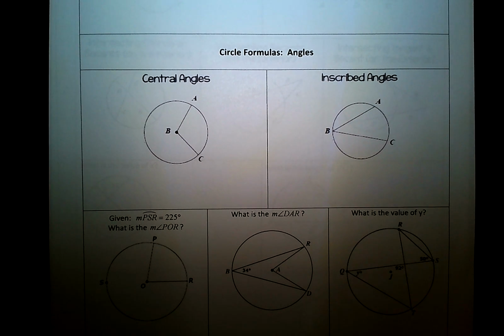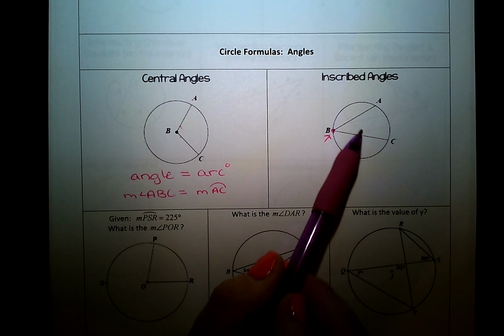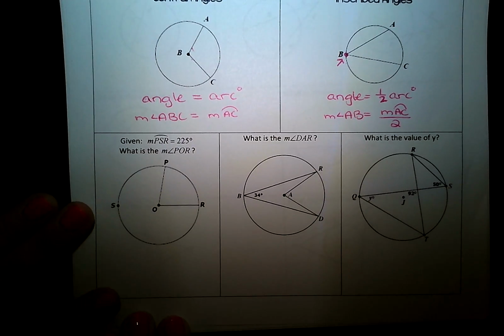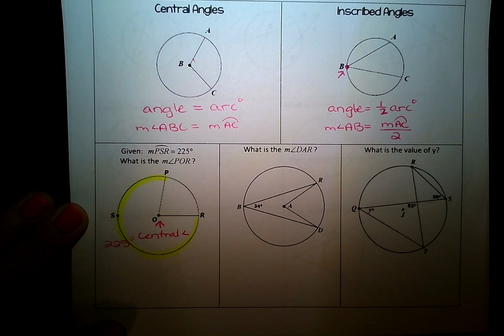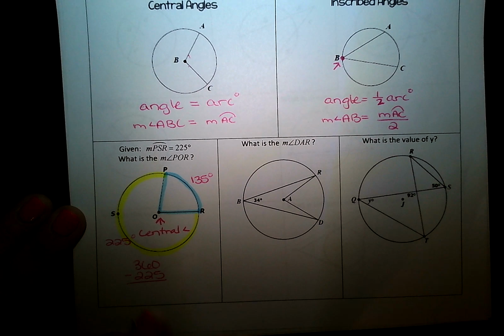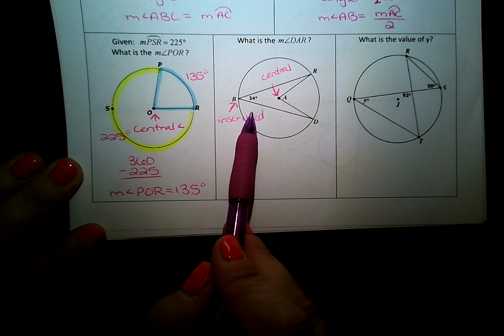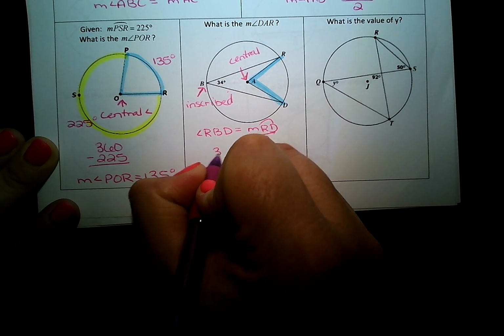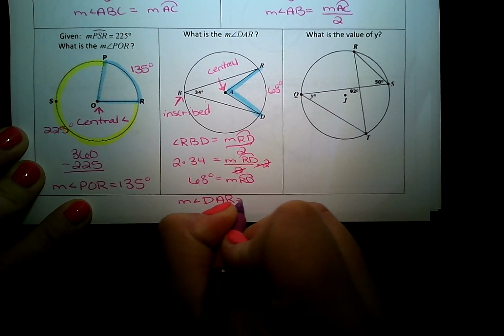G.11a: Notes on Angles Formulas (part 1)